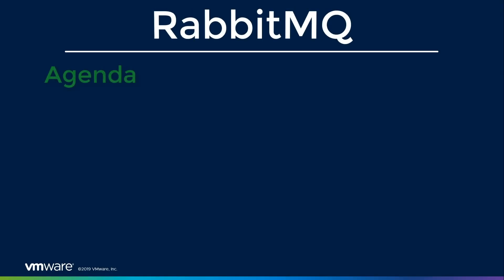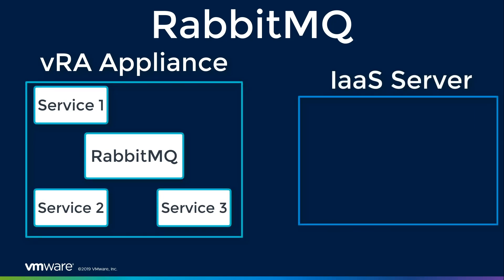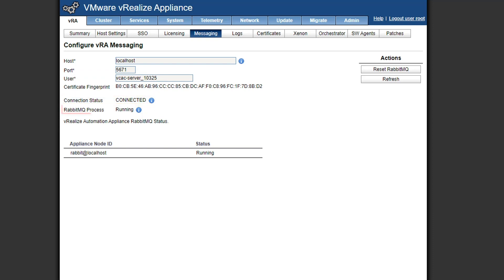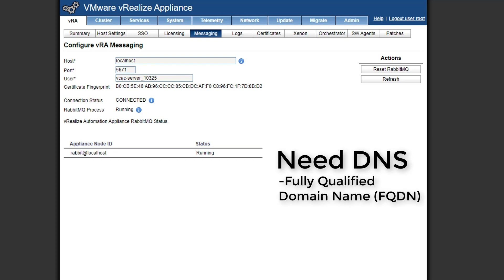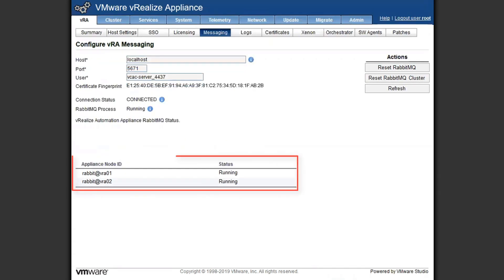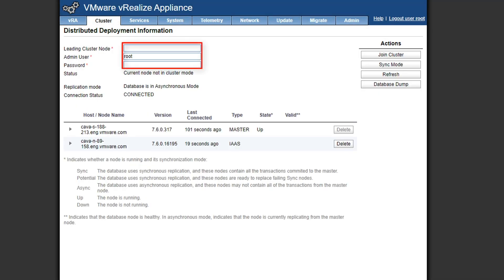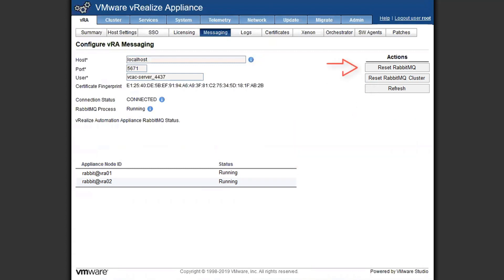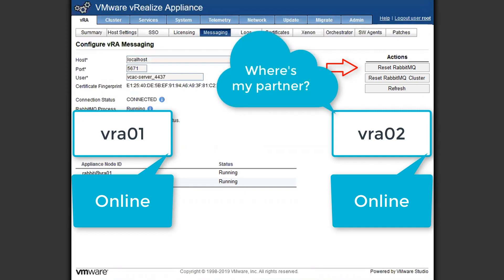vRealize 7.x – vRA RabbitMQ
In this video we'll be discussing more about RabbitMQ. We'll discuss the configuration, resetting RabbitMQ, and resetting the RabbitMQ Cluster.